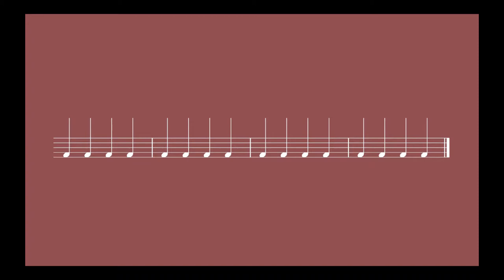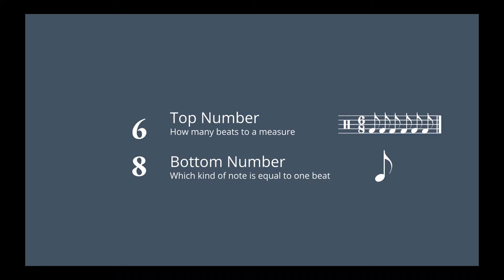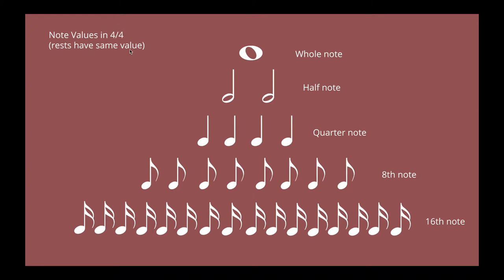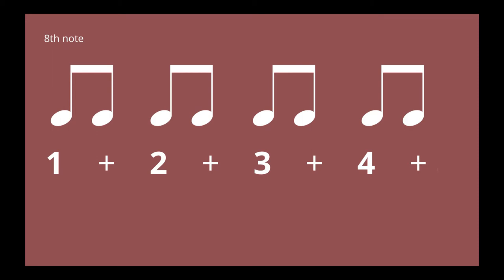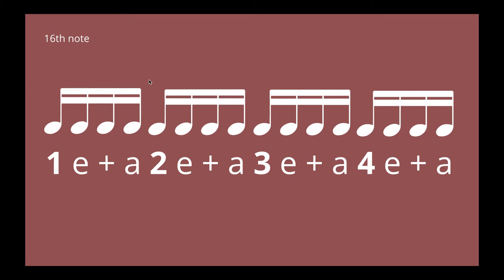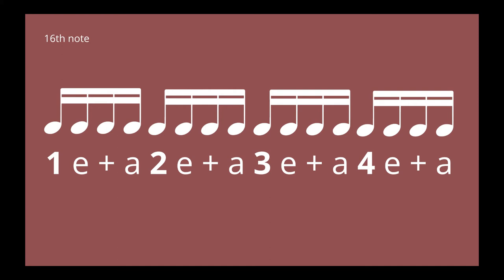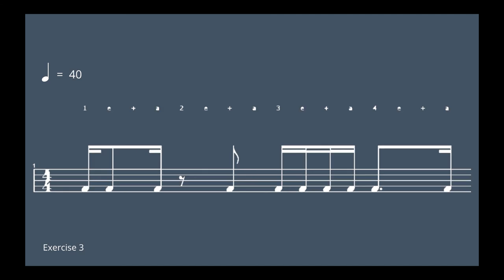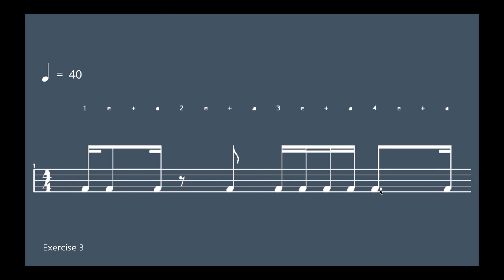How to Read Drum Notation Part 1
If you'd like to download the presentation deck I use throughout this video, just visit this